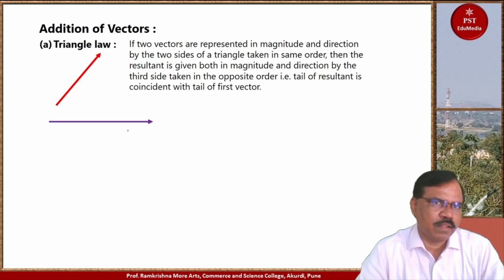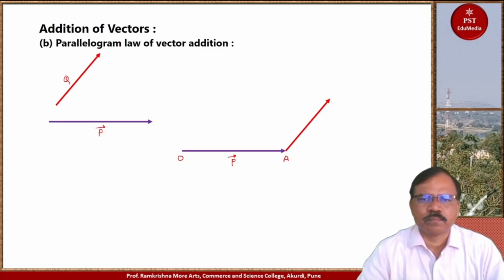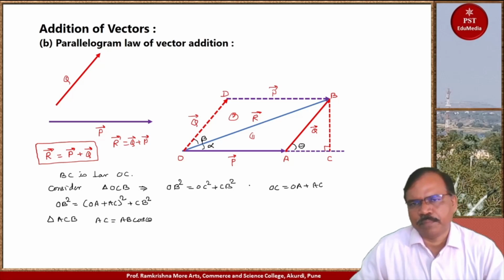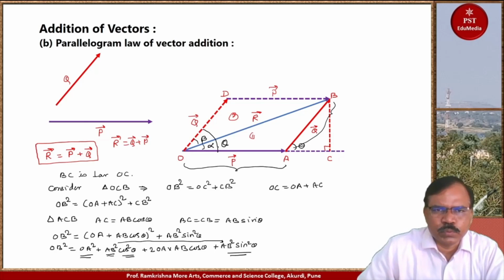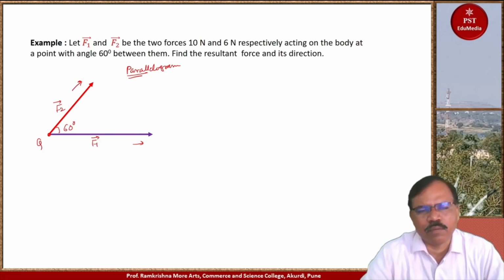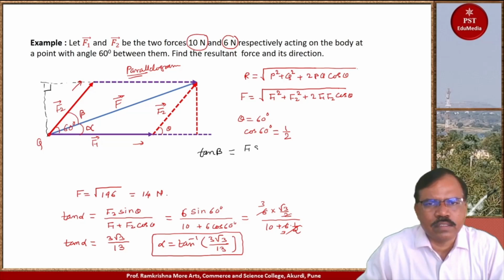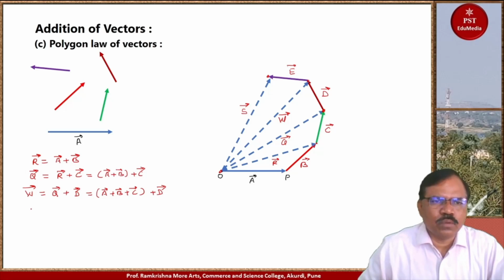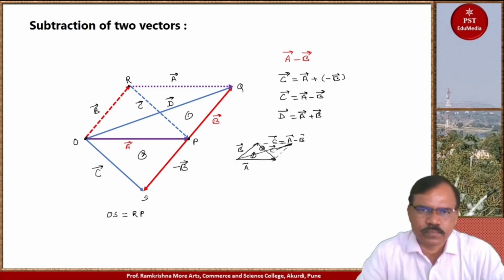Addition and Subtraction of vectors | Parallelogram method | BSc Physics | IIT JAM Physics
This video discusses law of addition of vectors. Triangle law, parallelogram law and polygon of vectors. Subtraction of two vectors is also discussed.